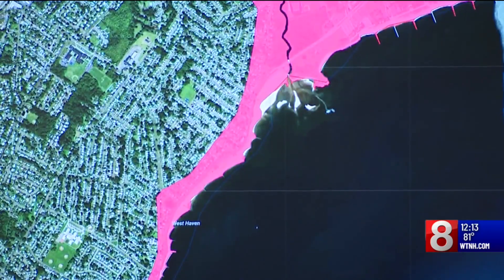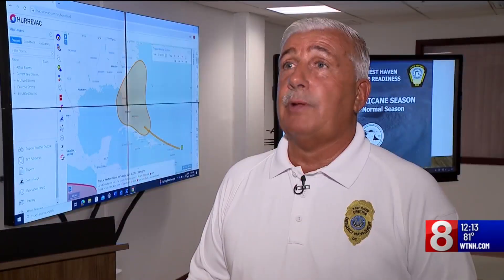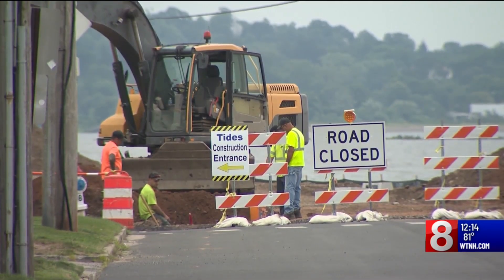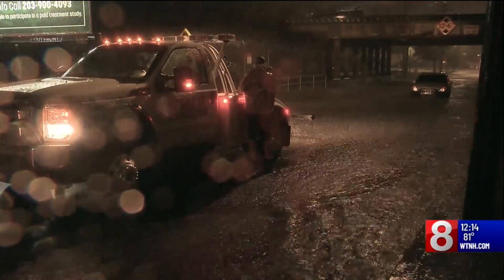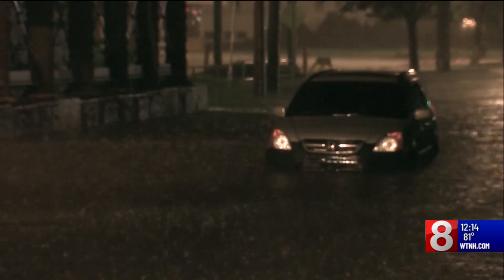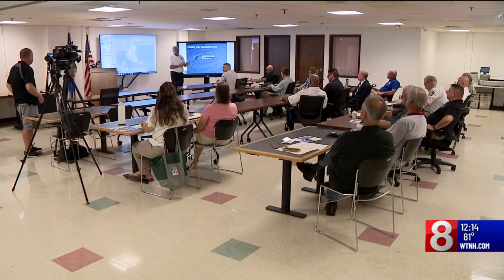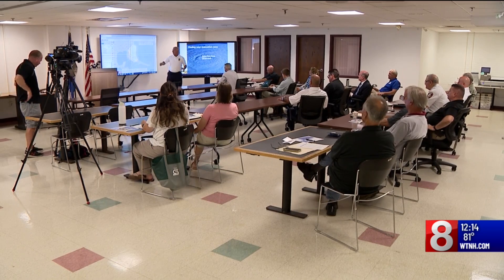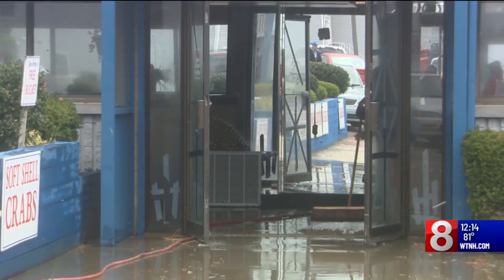West Haven participates in hurricane drill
West Haven is preparing for the worst this hurricane seasons.